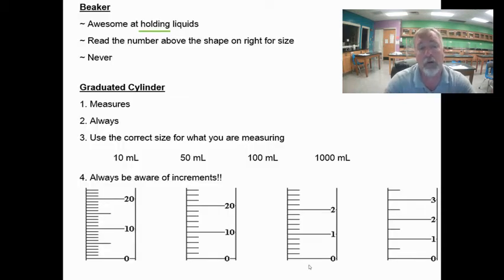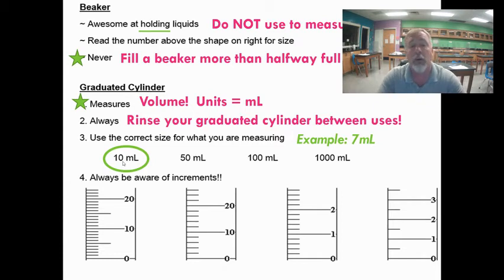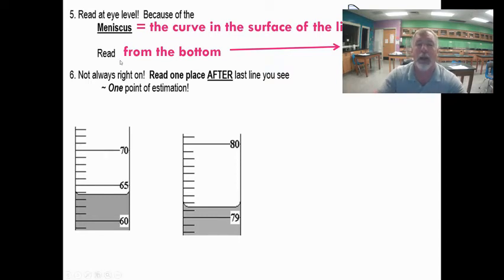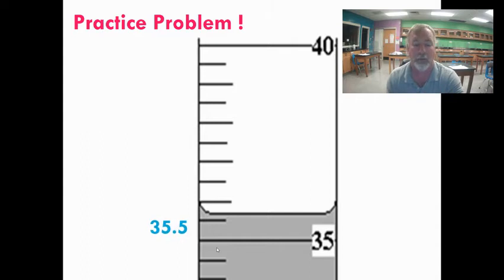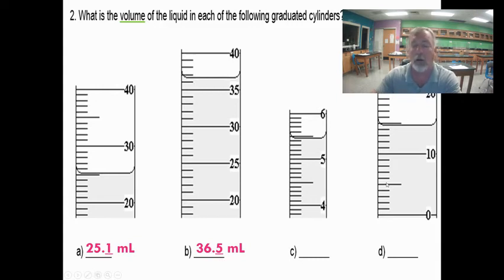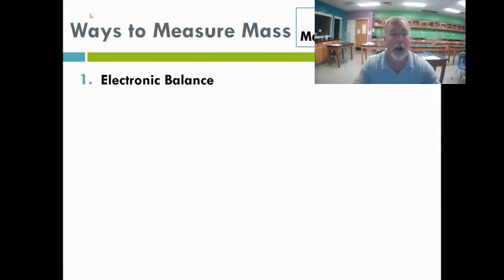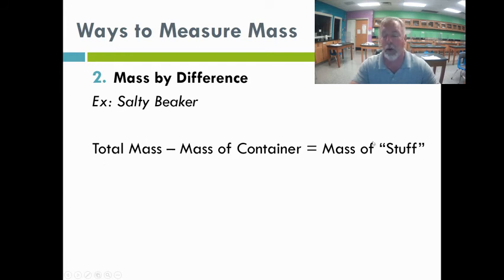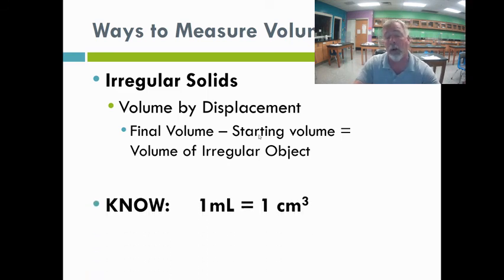Measuring Mass and Volume